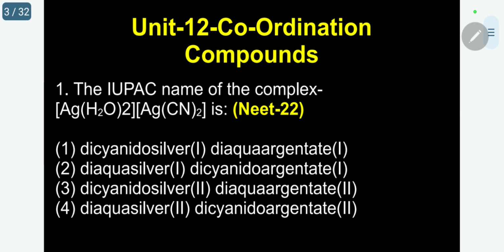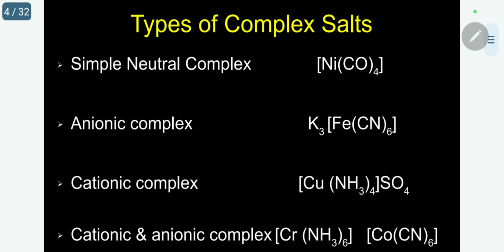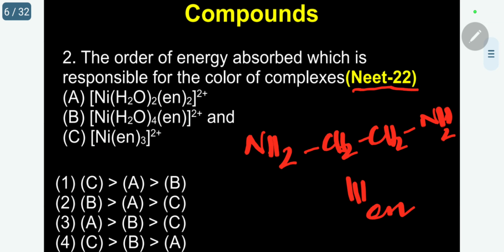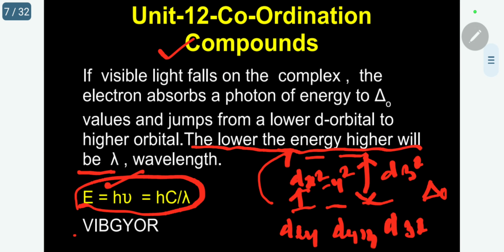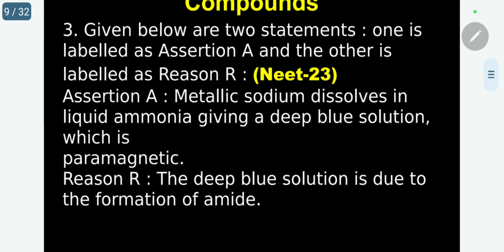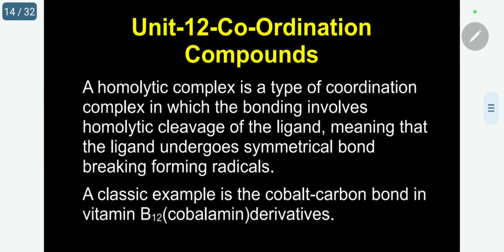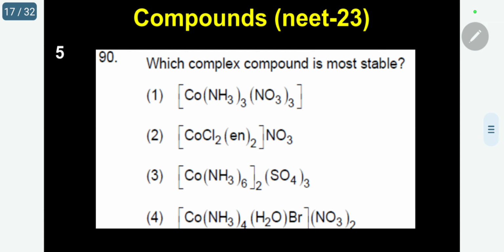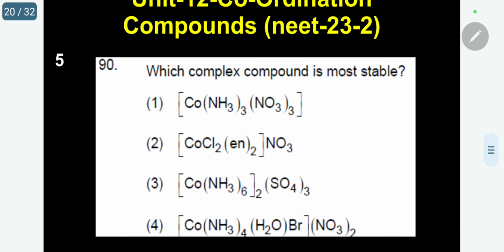12.A.Tricks to solve neet questions-Coordination Complex -22-25